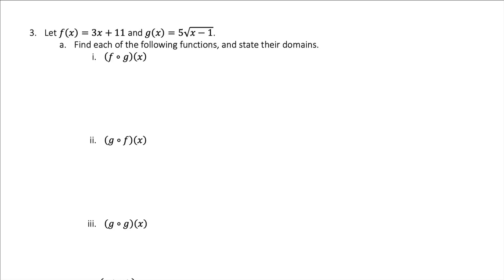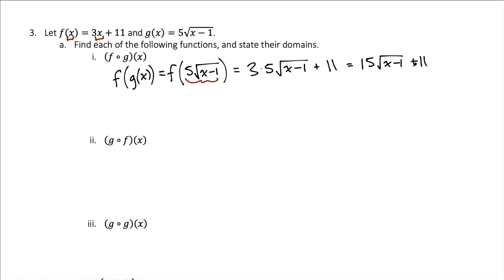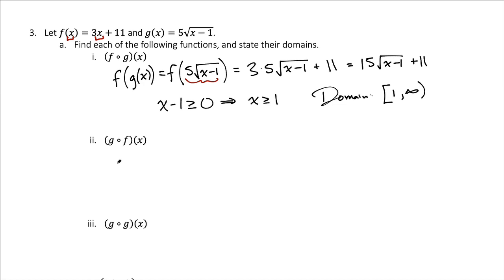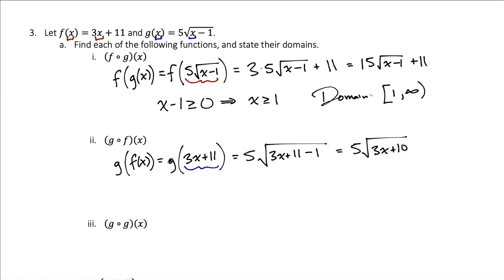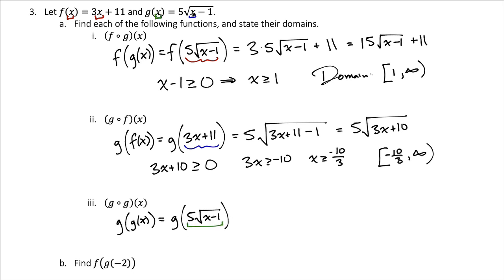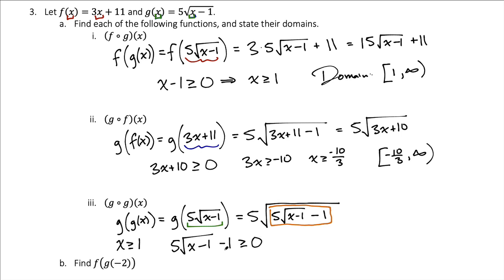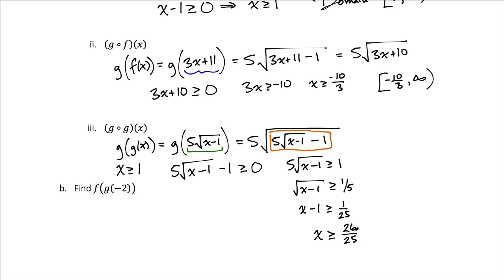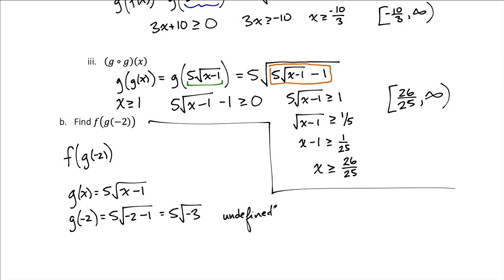Find the composition of two functions, and state their domains.